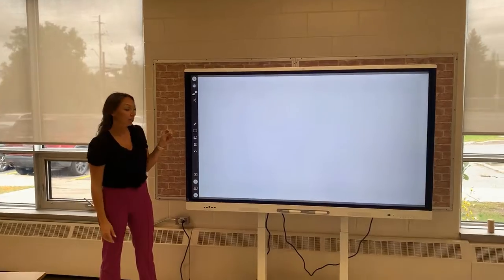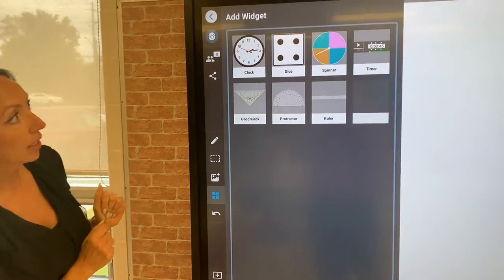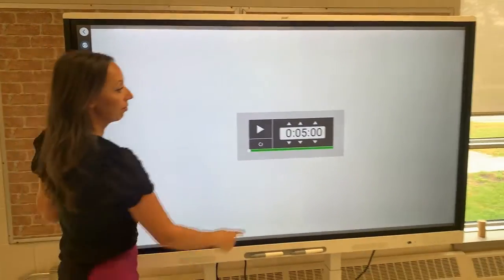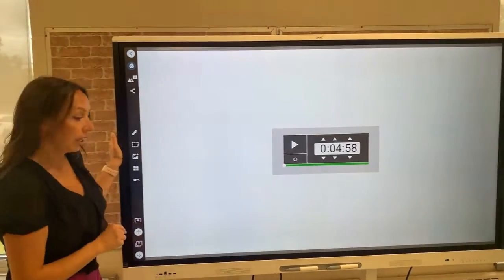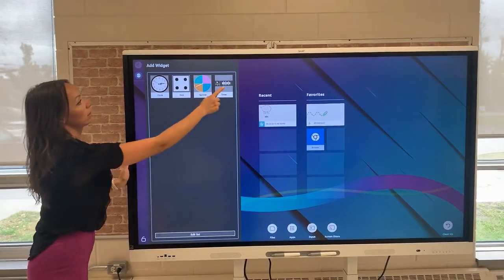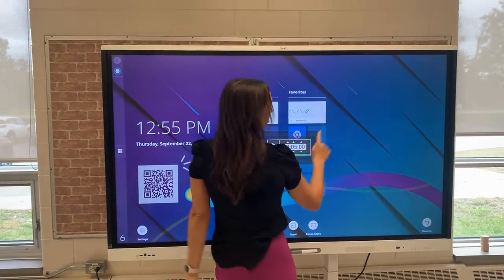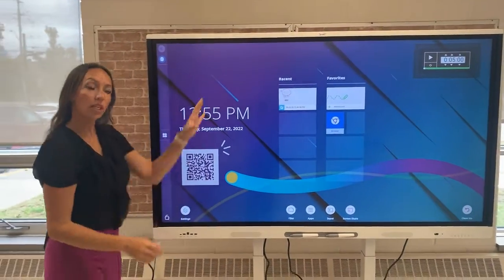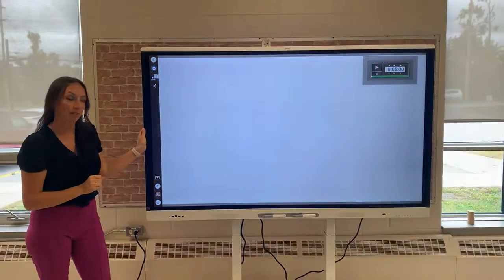How to use Widgets on the SMART Interactive Display